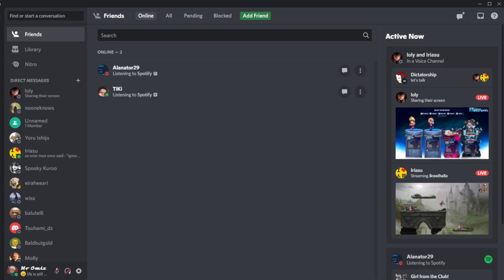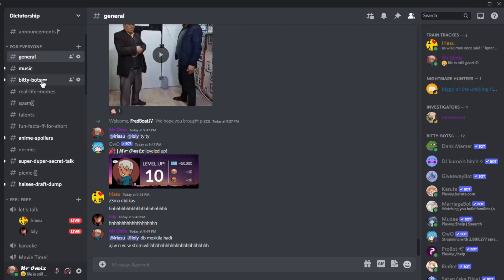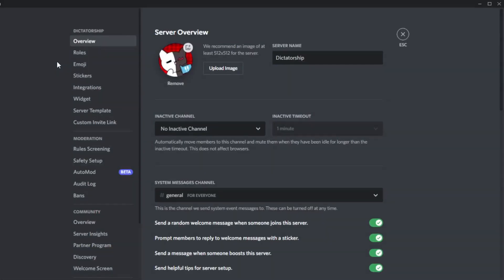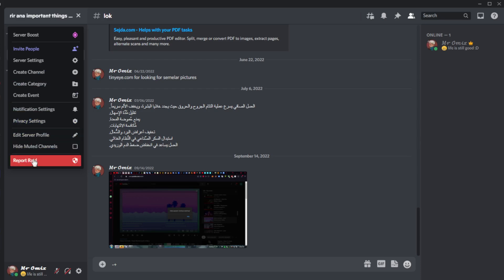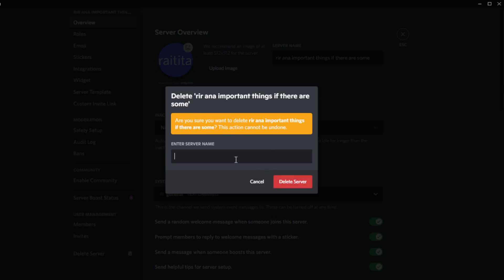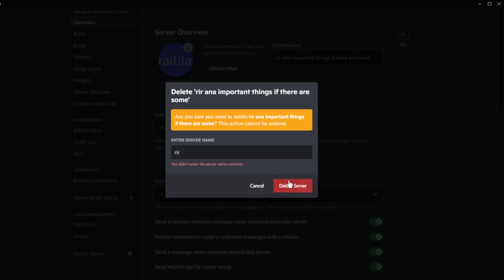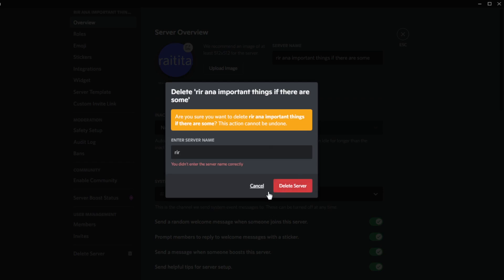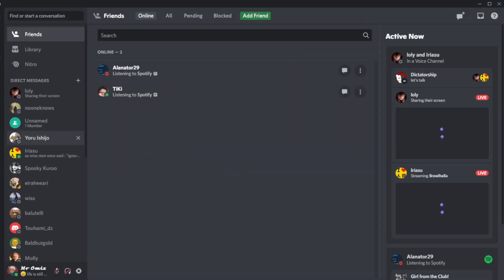How To Delete A Discord Server Tutorial